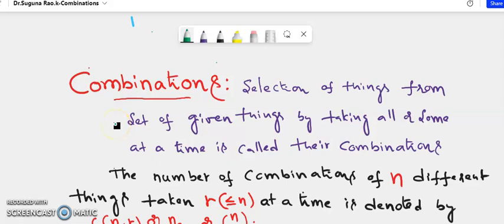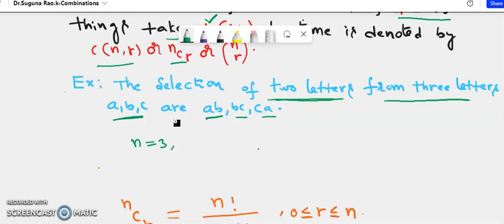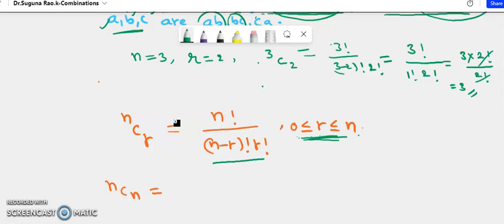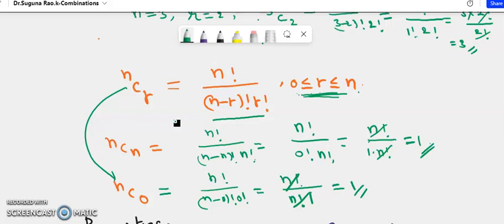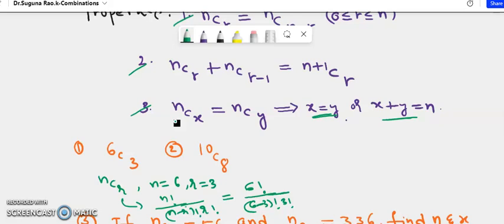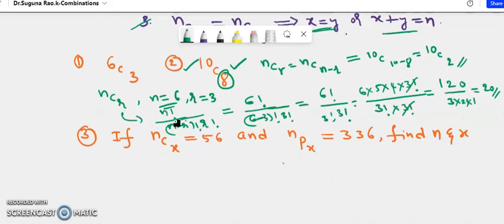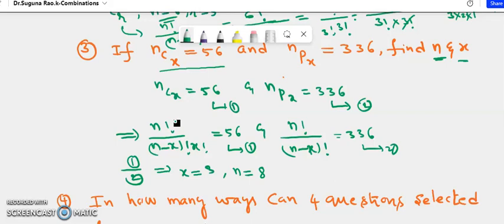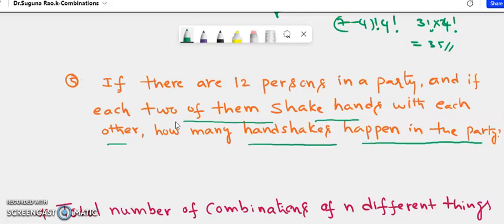పార్టీలో ఎన్ని Handshakes జరుగుతాయో తెలుసా ?//Discrete Mathematics // Combinations#1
Combination means the selections or form a different groups by taking some or all at a time from a set of given things.